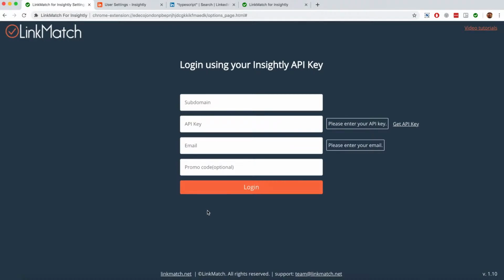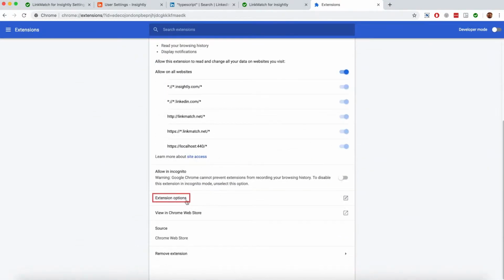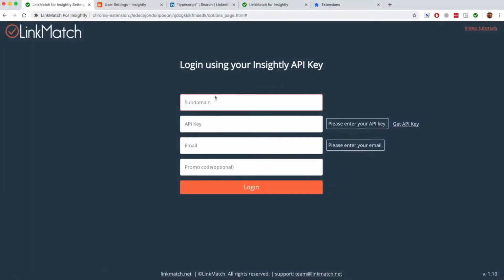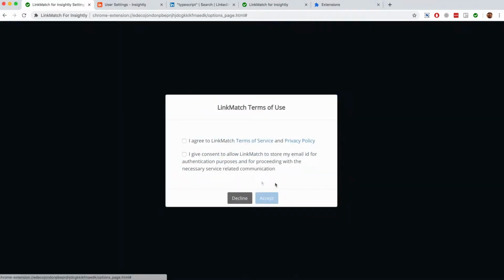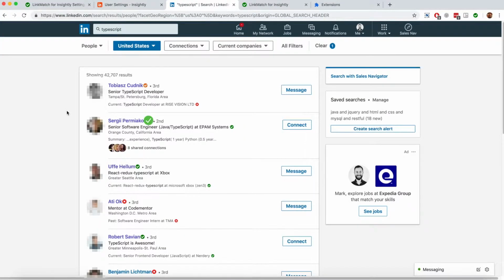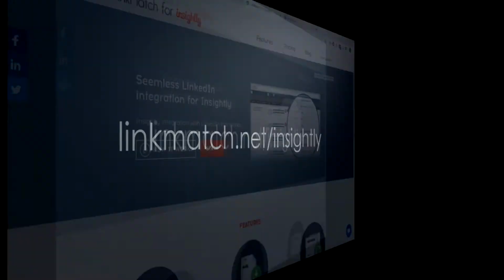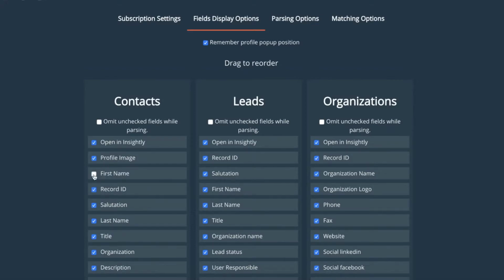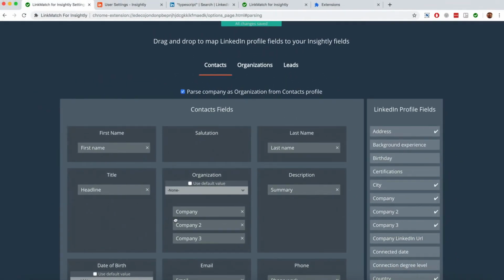LinkMatch for Insightly / LinkedIn - Quick Setup Guide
A brief tutorial video on how to setup LinkMatch for your Insightly / LinkedIn Integration.